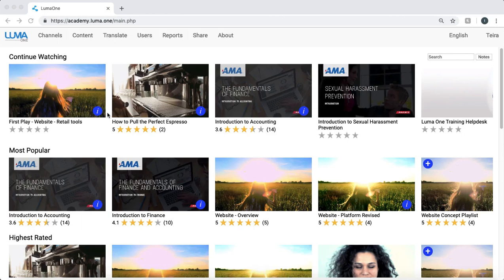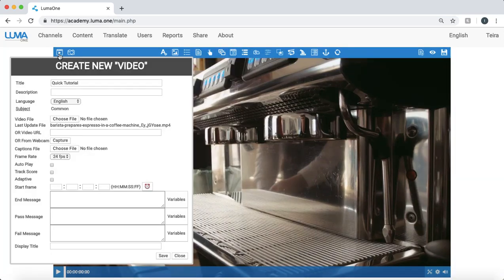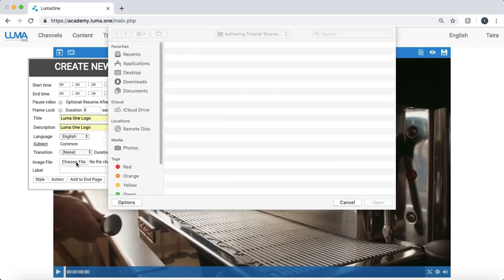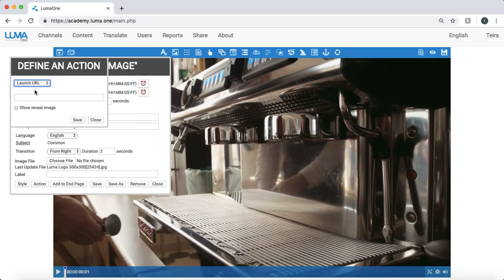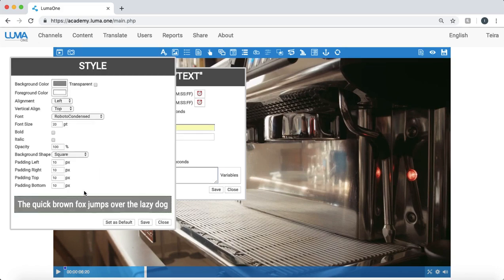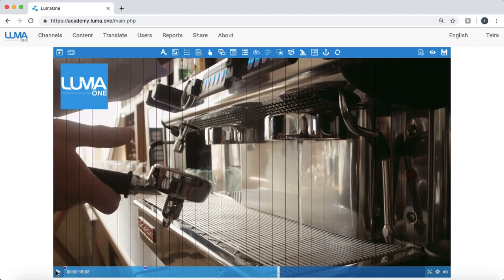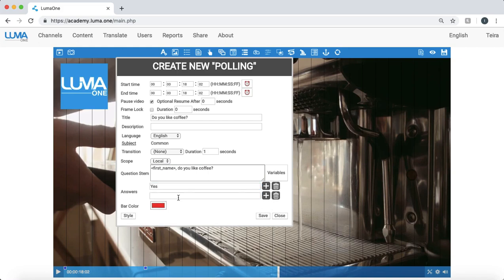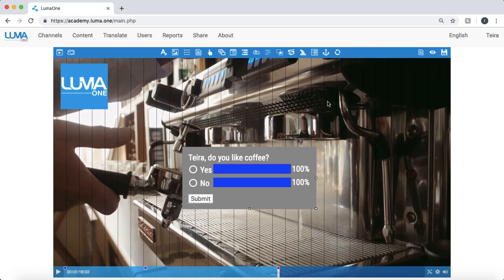Quick LumaOne Tutorial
Get started in minutes with the LumaOne tutorial. for more information go